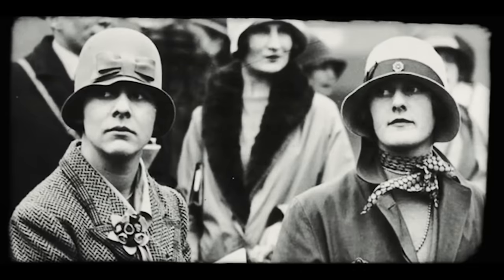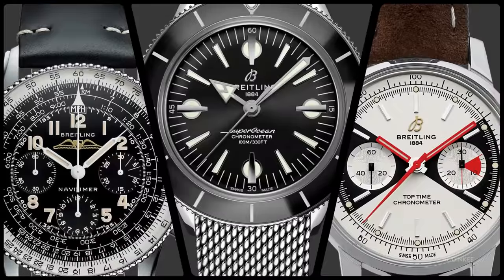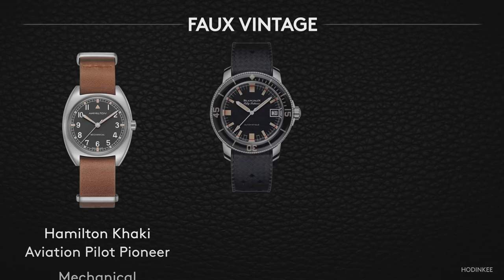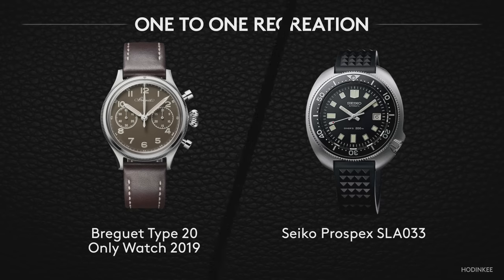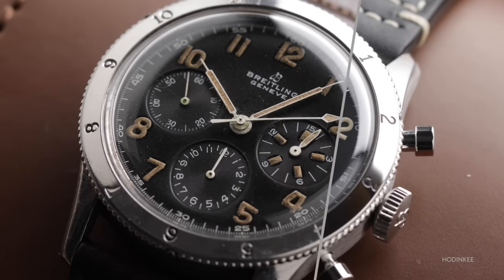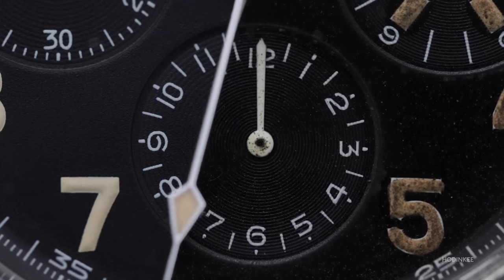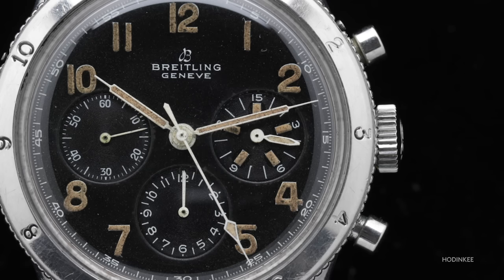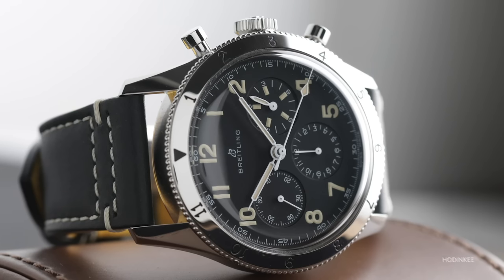The Breitling AVI Ref. 765 1953 Re-edition: A Vintage Classic Revived | A Week On The Wrist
To learn more and purchase the Breitling AVI Ref.

"Nostalgia has a powerful effect on the way we look at the past – it distorts and idealizes what we choose to remember. Embracing this gives us some latitude in how we analyze modern watches that are inspired by historic designs. When it comes to appreciating the original historic references, we're not always celebrating the specifics of a design, but rather the era of the watch. Take the Rolex "Paul Newman" Daytona, for instance. The dial legibility is terrible and the build quality of the vintage models compared to the modern models is decent at best. And yet, it's probably the most-referenced vintage watch since its record-breaking sale. The King of Cool made the watch. Oftentimes we buy into the story and not the watch. And that's not a bad thing, as many times the stories around watches are far more interesting than the watches themselves."